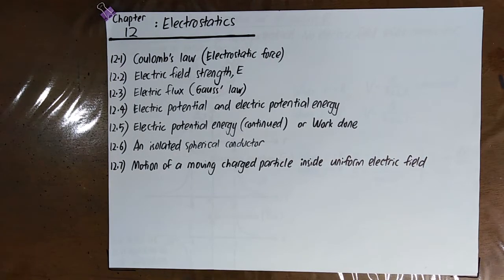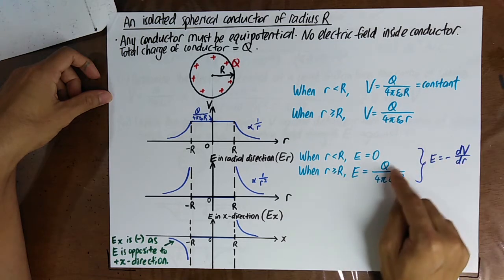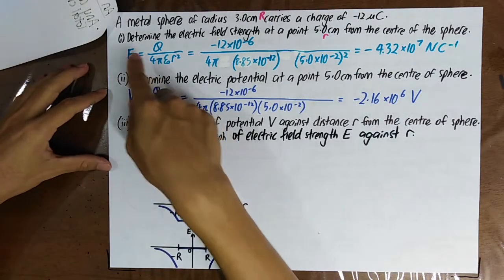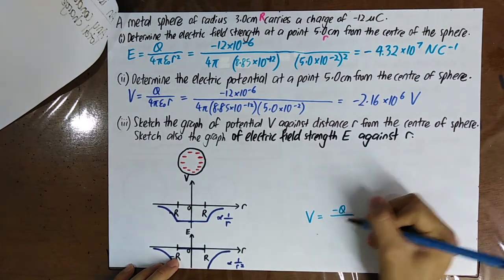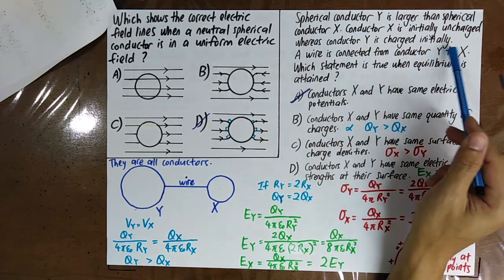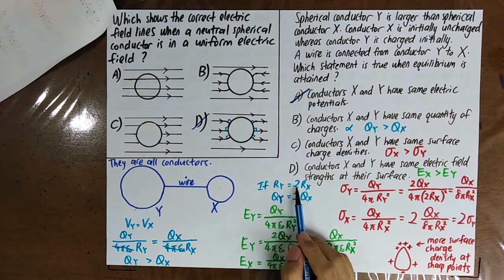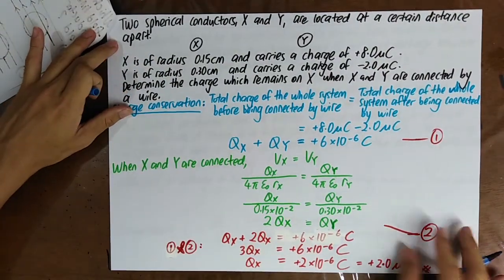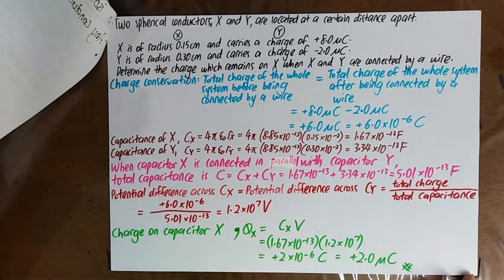12.6 An isolated spherical conductor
00:07 Introduction to an isolated spherical conductor
03:58 Questions and answers regarding to isolated spherical conductor(s)